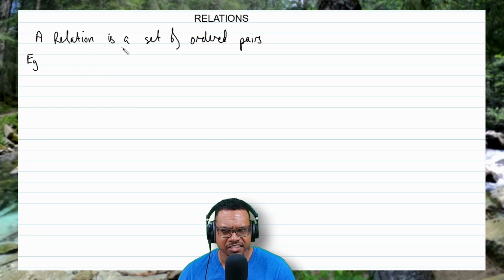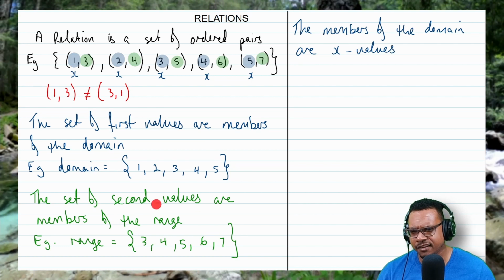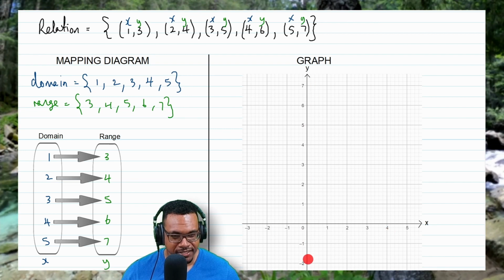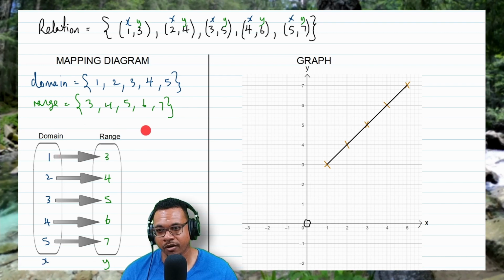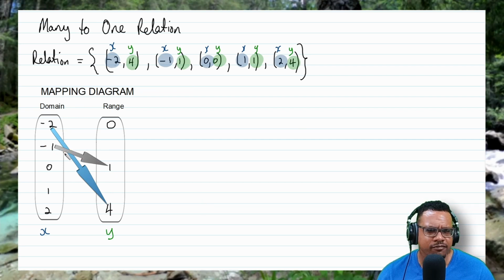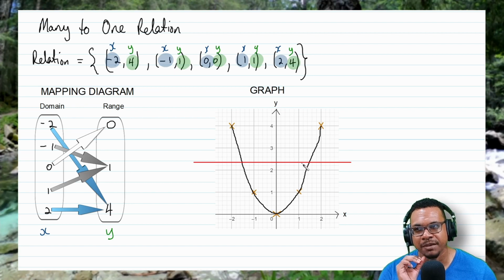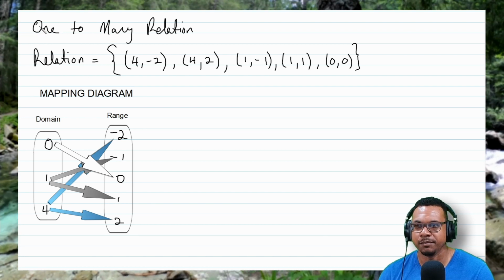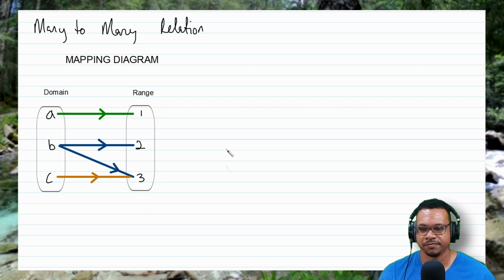"Cracking the Code of Mathematical Relations: Discovering Patterns and Connections!" Part 1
Chapters
00:00 - Intro
00:03 - Definition Of A Relation
04:24 - Visual Representation A Relation
10:24 - Types Of Relations
10:38 - One To One Relation
11:21 - Many To One Relation
17:03 - One To Many Relation
22:05 - Many To Many Relation